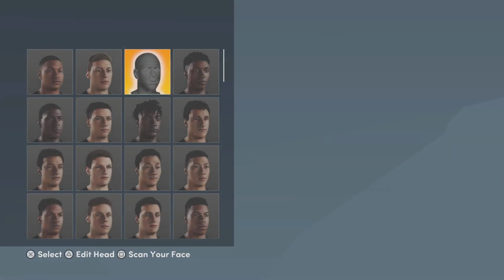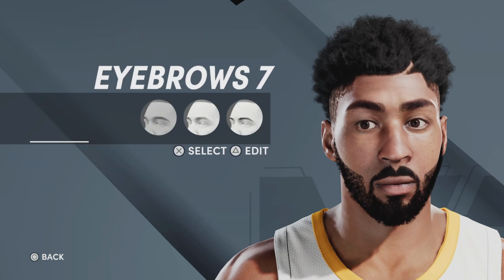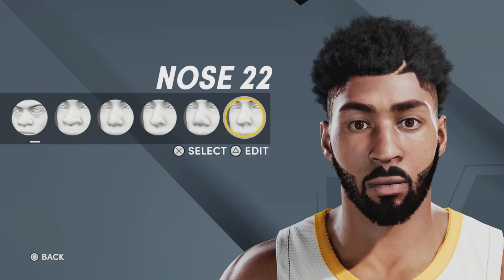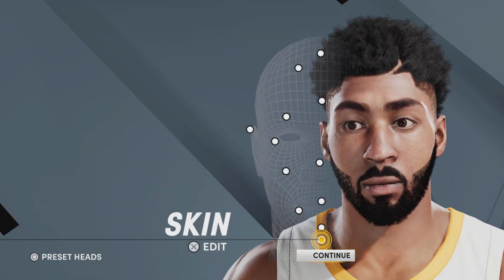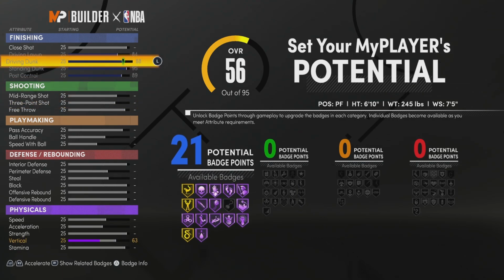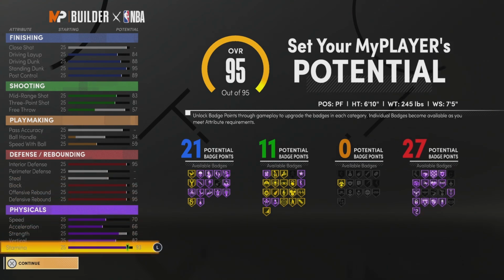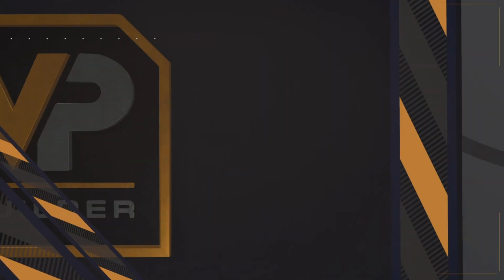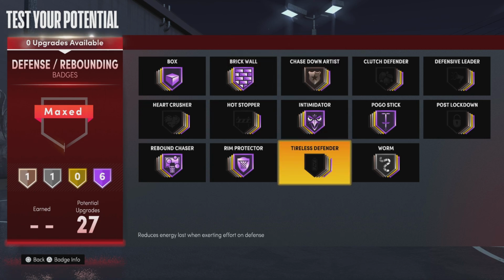*NEXT GEN* BEST ANTHONY DAVIS FACE CREATION in NBA2K21!-BEST ANTHONY DAVIS BUILD in NBA2K21 NEXT GEN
nba 2k21